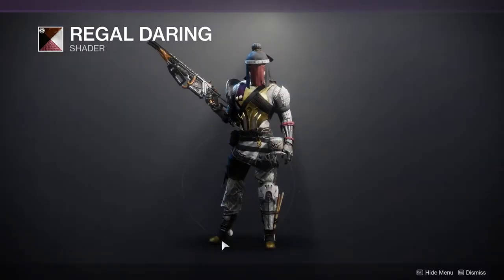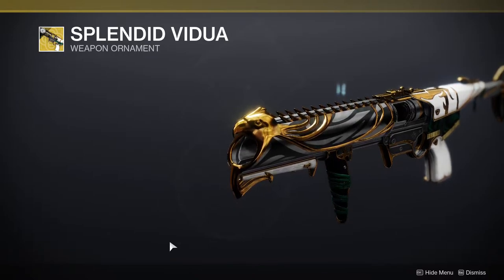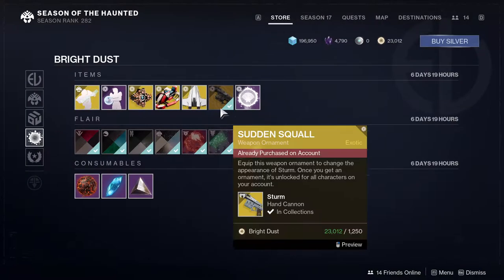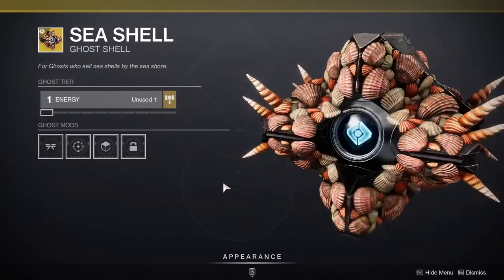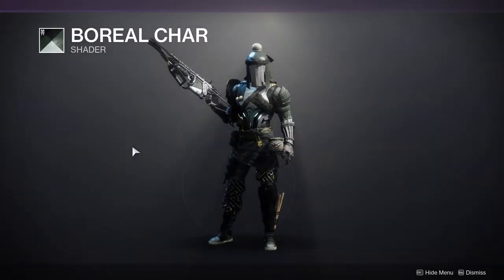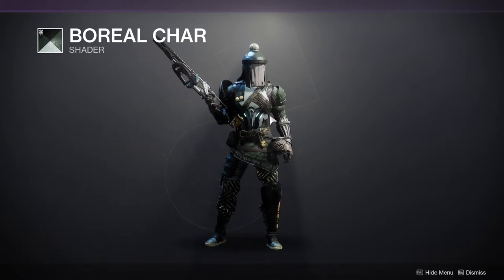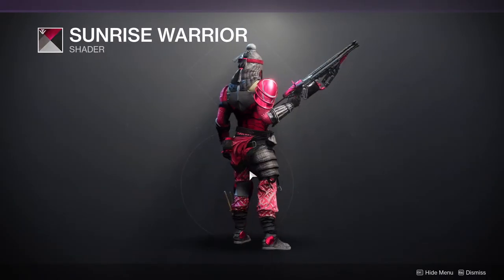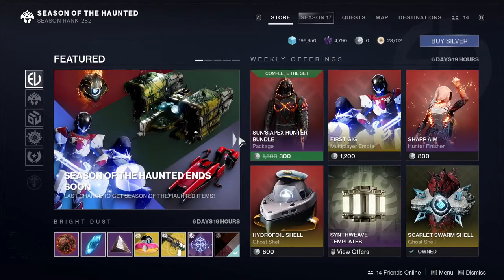Destiny 2: Week twelve "Solstice" Eververse! | Season of the Haunted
Today we'll be going through week twelve, and eververse for the new Solstice event. Let me know what ya'll think in the comments below.